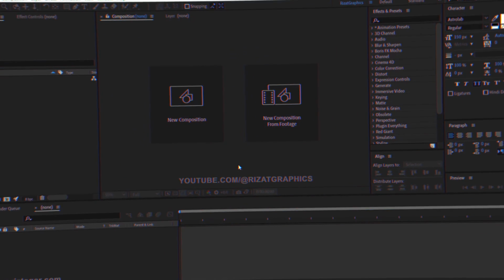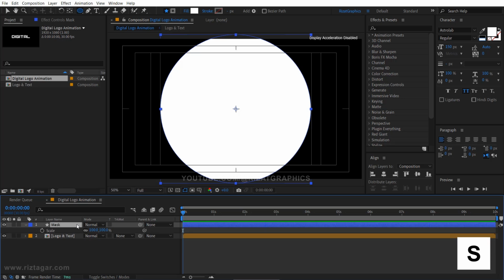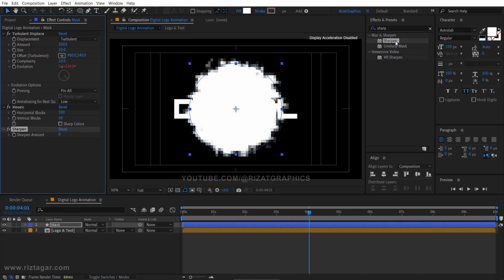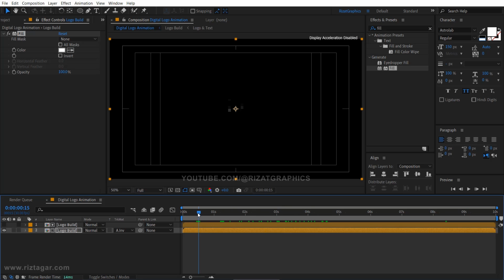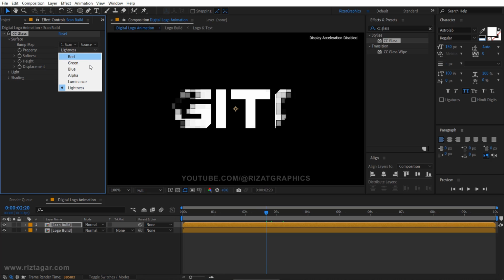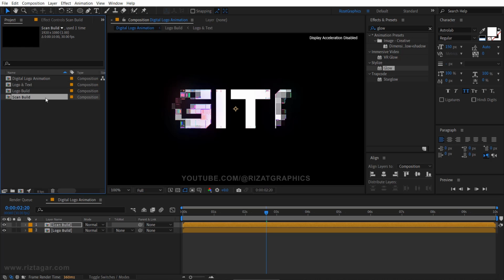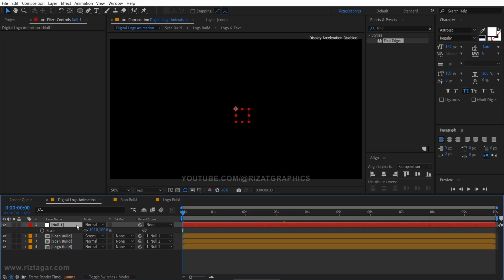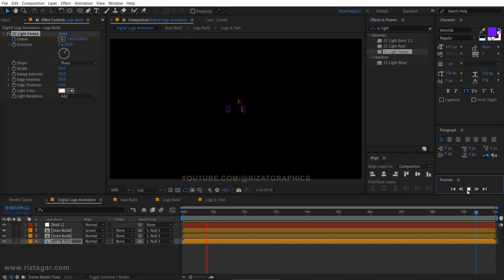Easy Digital Logo Animation Tutorial in After Effects | Step-by-Step Guide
Learn how to create a sleek digital logo animation in After Effects with this simple tutorial. Master keyframe animation, dynamic transitions, and digital effects to make your logo stand out. Elevate your design skills today!

Download Required files:
➜ The download link will be updated soon.